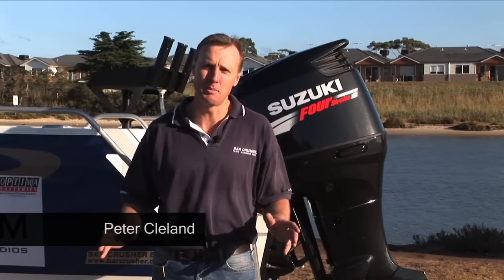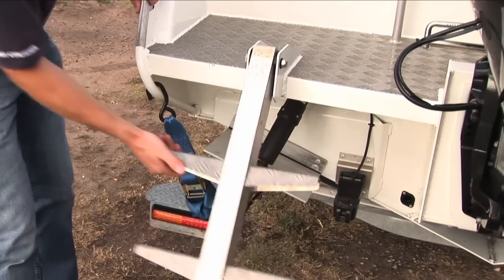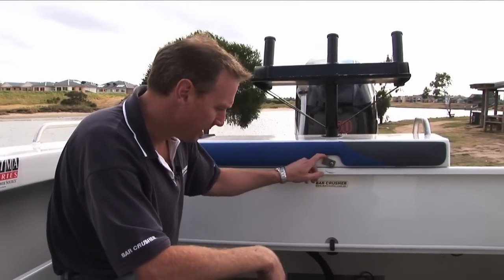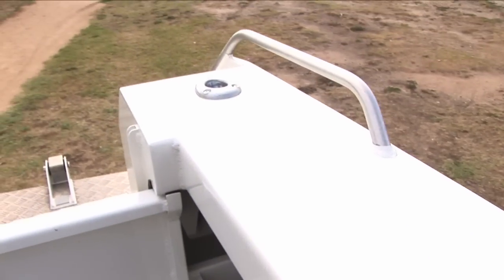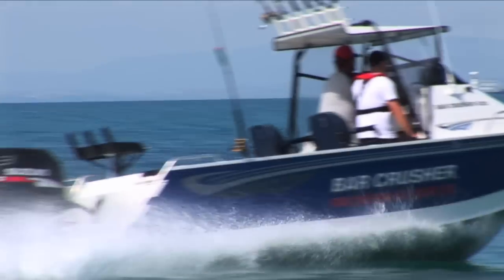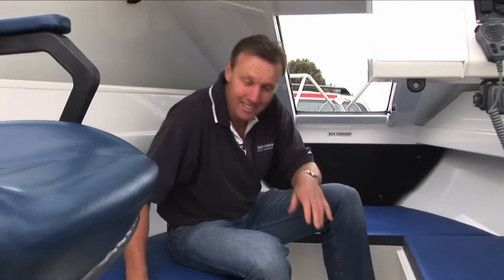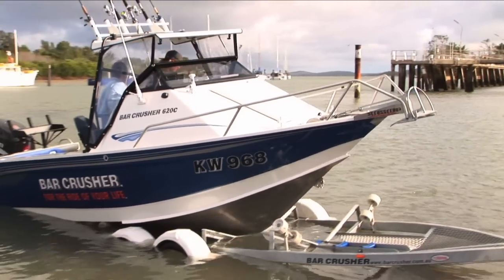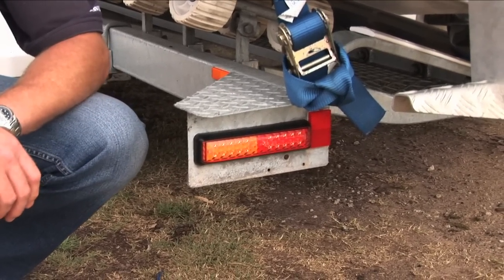Barcrusher 620C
River to Reef overview of the Barcrusher 620C